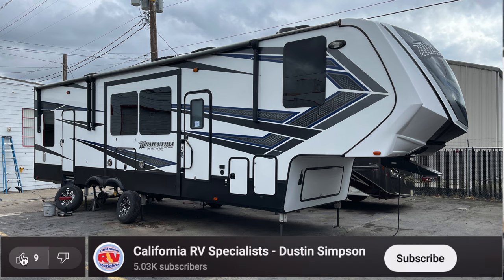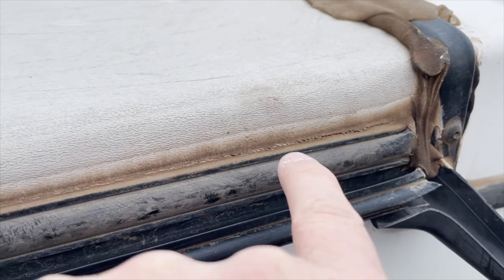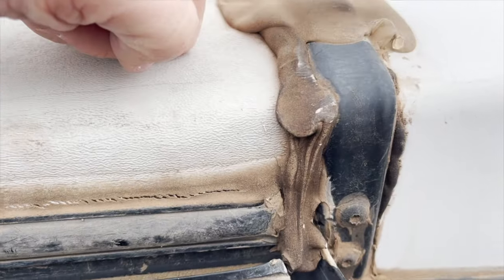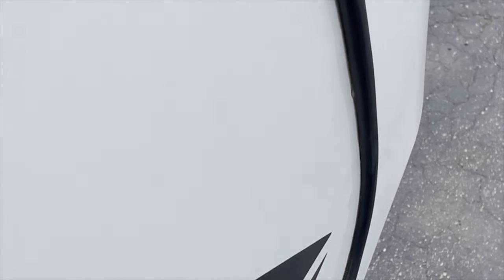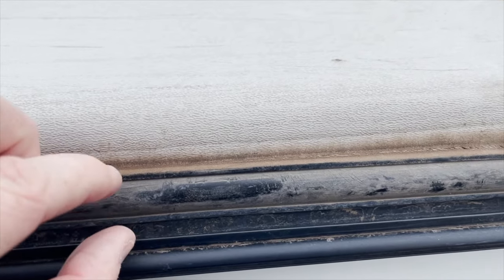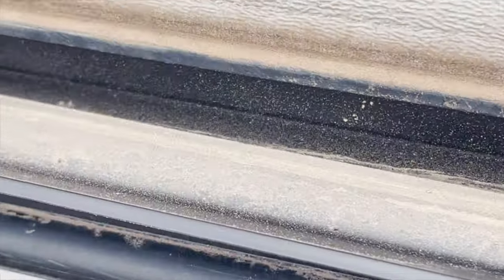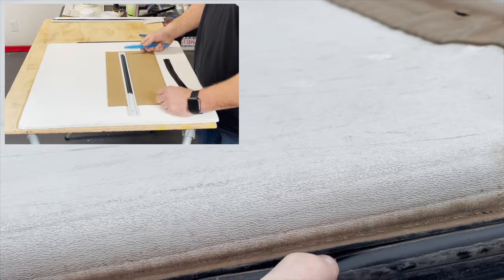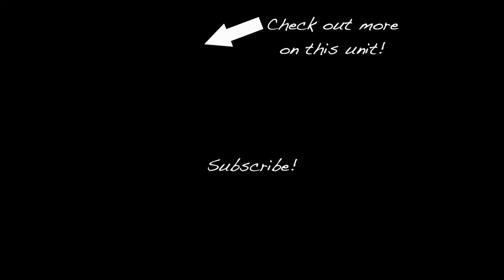RV Roof and Front Cap Inspection Guide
In this video, we'll be doing a front cap & insert molding inspection on a 2019 Grand Design Momentum RV. We'll be looking for any signs of water damage, leaks, or other issues with the exterior of the RV.

- Screws; #8; 1" length
- CRL Plastic Scrapers

💡 Branding Update! 💡
You may notice the names "California RV Specialists" and "Your RV Specialists" being used interchangeably, especially in our older videos. While we still own and operate our repair facility (California RV Specialists) in Lodi, CA, this channel is dedicated to the RV industry nationwide - not just the golden state. In August of 2023 we did a branding update as we believe it will help our channel to continue to grow. Don't worry, we'll still be bringing you our same great content!